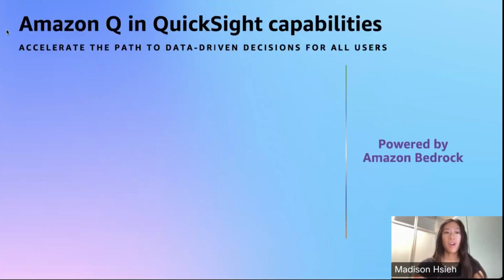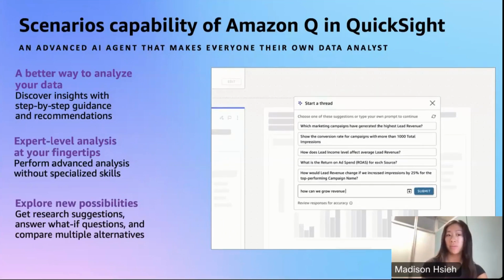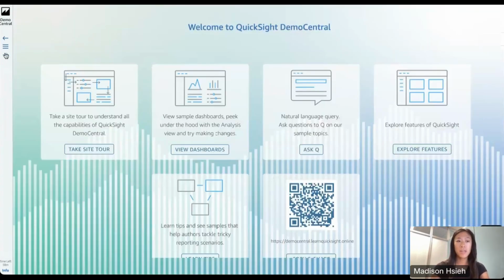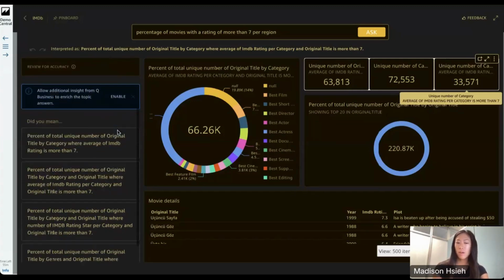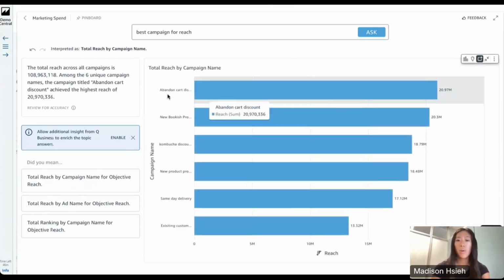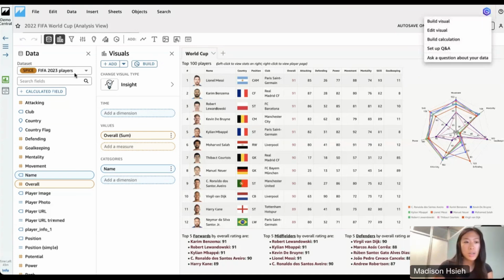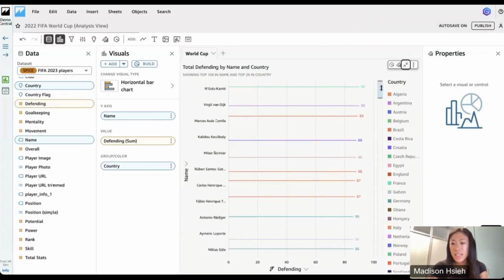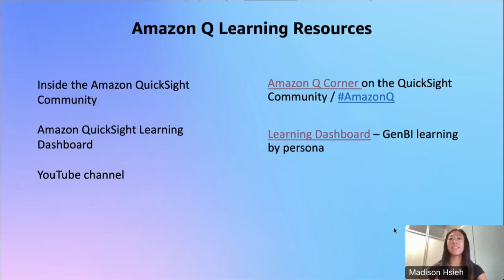Summer with GenBI Using Amazon Q in QuickSight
Spend your summer up-skilling with generative AI using Amazon Q! In this video, we'll review the features launched with Amazon Q in QuickSight and go through an in-depth walkthrough of how you can explore these features in our sandbox environment.

This session is for all technical levels and experience with generative AI.

Questions on this topic can be asked in our Q&A in the community using the tag qls-AmazonQ

Chapters:
0:00 Session introduction & agenda
0:37 Amazon Q in QuickSight capabilities
1:35 Data storytelling
2:38 Unstructured data insights
3:38 Scenarios capability
4:41 DemoCentral Overview
5:47 Demo: exploring dashboard demos
7:30 Demo: IMDB data Q&A
12:03 Demo: Marketing data Q&A
15:11 Demo: Pharma data Q&A
16:42 Amazon Q authoring
23:07 Learning resources